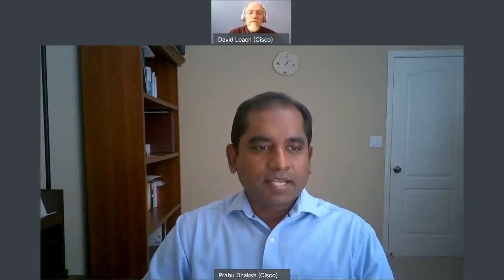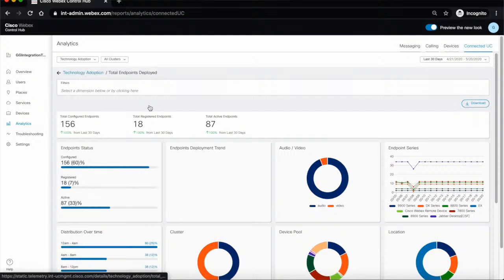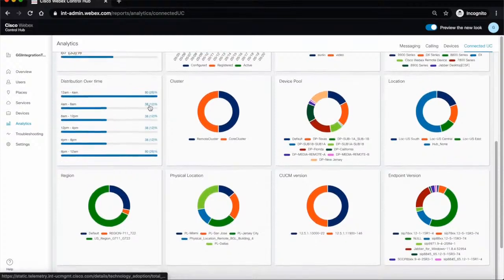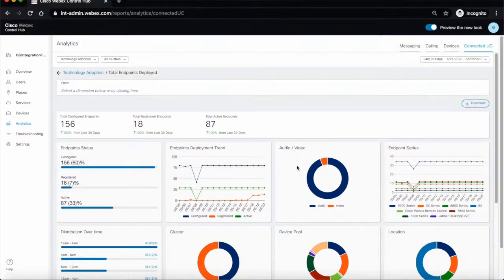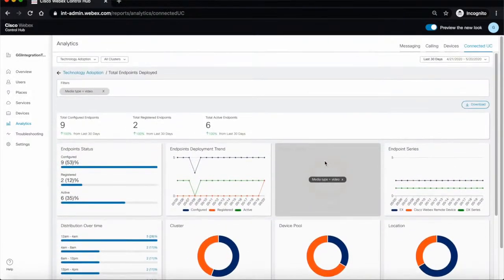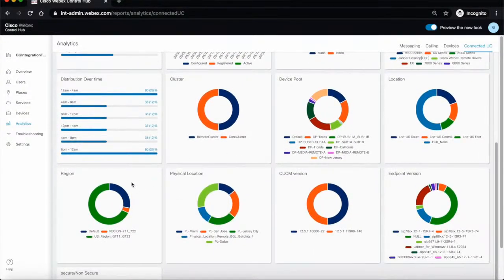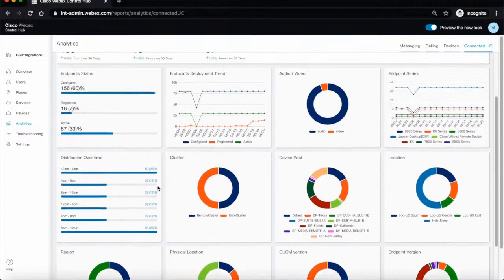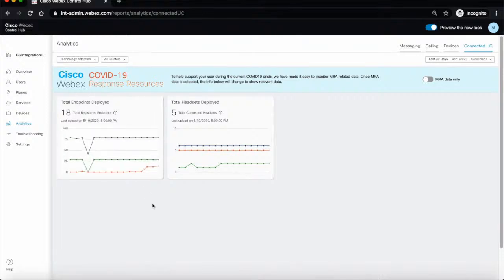Introducing Cisco Webex Cloud-Connected UC.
Add the Power of Cloud to Your On-Premises UC Systems.

Cisco Webex Cloud-Connected UC is a suite of cloud services that allow Cisco Unified Communications on-premises customers & partners to connect their UC deployments in their data centers to the Cisco Webex cloud and consume value-added services from the cloud. These services include:

- Management services, that improve the experience of the UC administrator, and
- UC supplemental services, that improve the experience of the enterprise end-users.